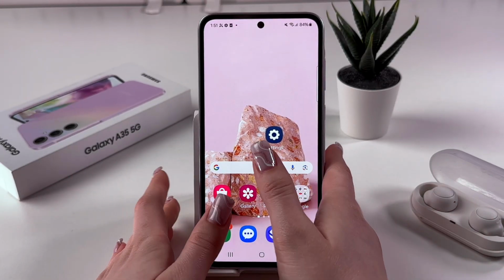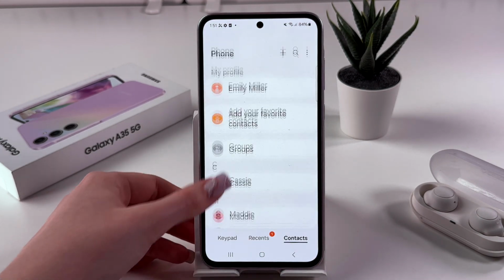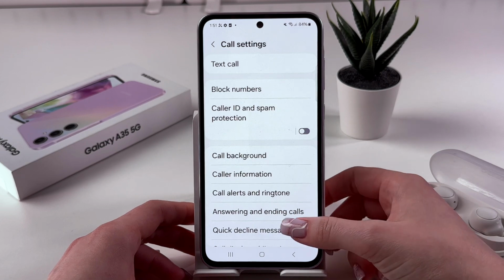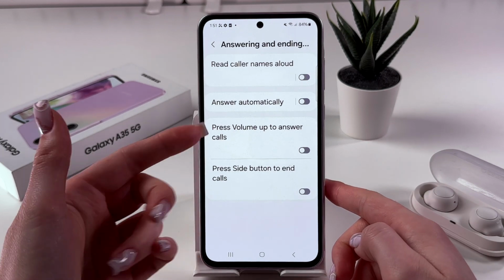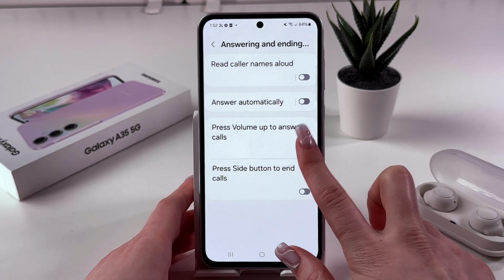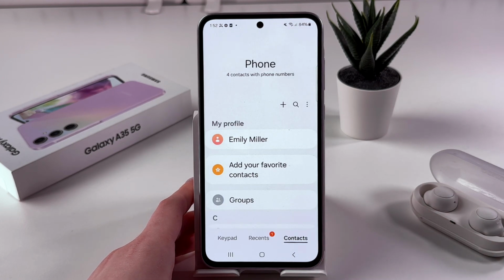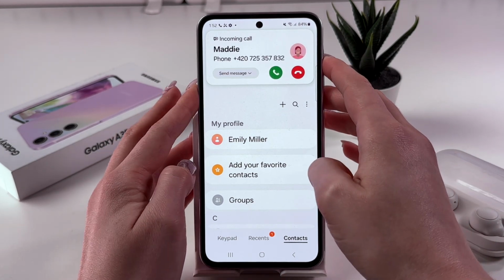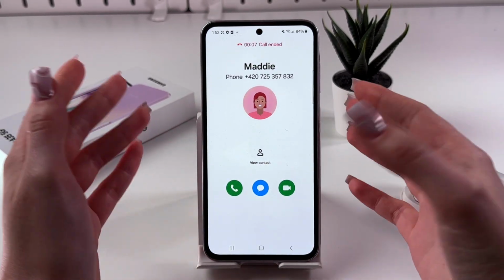Samsung Galaxy A35 5G: How to Answer and End Calls Using Physical Buttons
Discover the effortless way to manage calls on your Samsung Galaxy A35 5G using just the physical buttons! In this helpful tutorial, I demonstrate how to configure your phone settings to answer and end calls using the Volume and Side keys. This simple setup can make your daily communication smoother and faster. Join me to enhance your phone usage experience with these handy tips on the Samsung Galaxy A35 5G.

This video also covers the following topics:
- Answer and End Calls Using Buttons on Samsung Galaxy A35 5G
- Configure Your Samsung Galaxy A35 5G for Physical Button Call Control
- Samsung Galaxy A35 5G Tips: Managing Calls with Hardware Keys